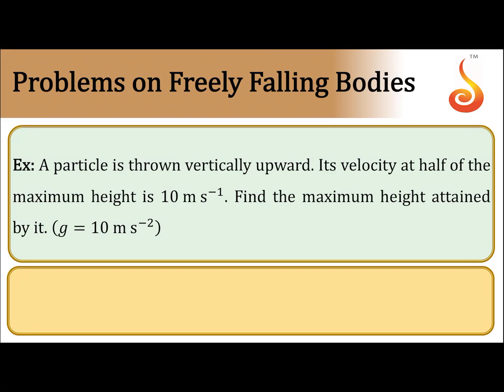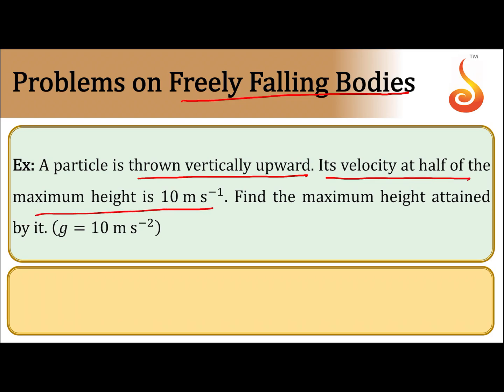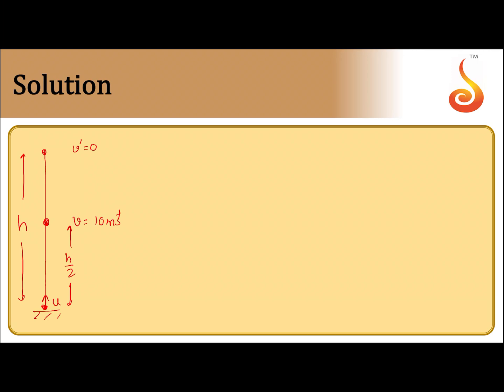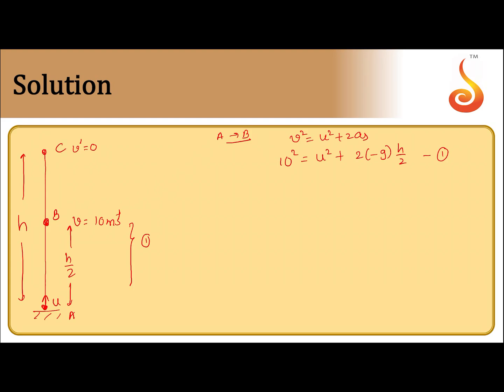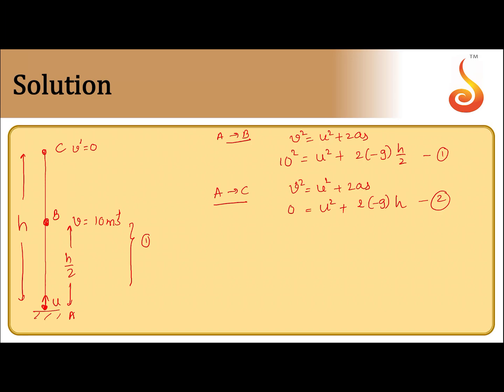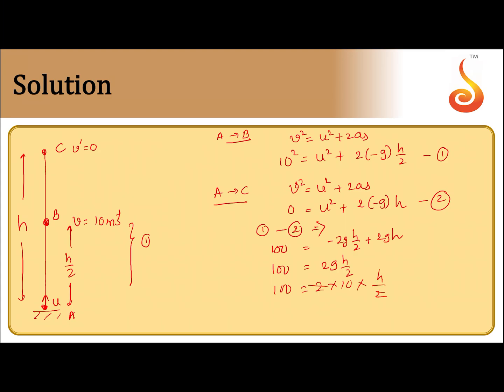PU1 | May Batch | Physics | Motion in a Straight Line | Lecture 6 | Slide 19 | Freely Falling Bodies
Welcome to Concept Videos for PU 1 May Batch! This slide will explain Motion in a Straight Line. We will focus on Problems on Freely Falling Bodies. We are sure you will have an effective learning experience.